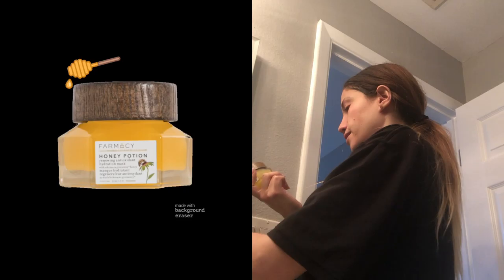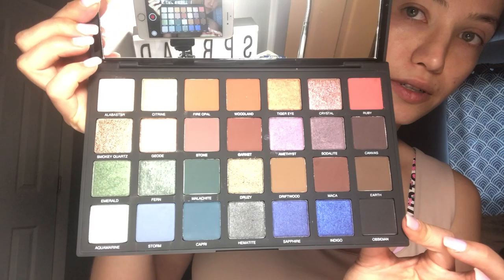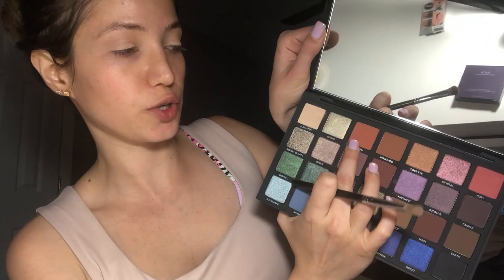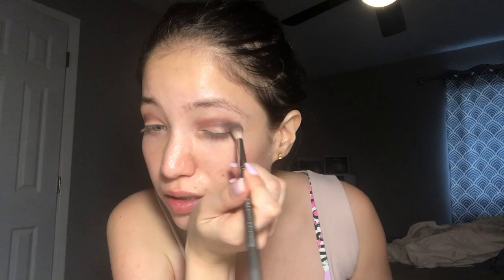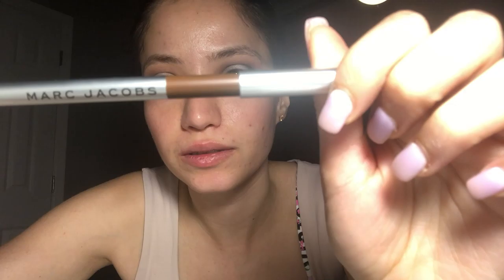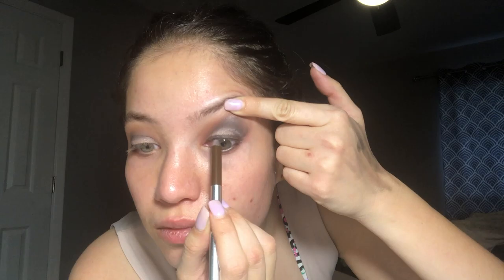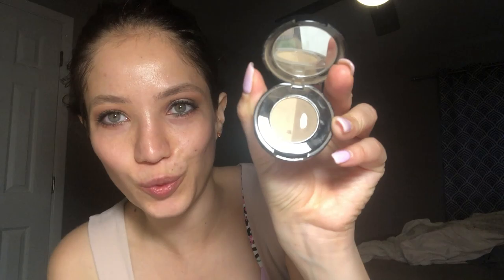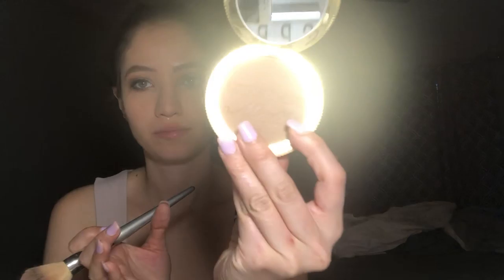HOW TO GET A SOFT SMOKY EYE LOOK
Hello everyone! Smoky eye look is one of my favorite looks and in this video I'm sharing how easy and simple this actually is!!

I've also included my skin care prep   I've applied before I started doing my make-up so your skin gets all the attention it needs. I'll be sharing tips and step-by-step walkthrough. Hopefully this helps get you going and teach you how to best apply your smoky eye look easily.